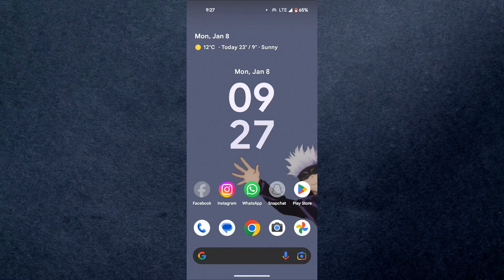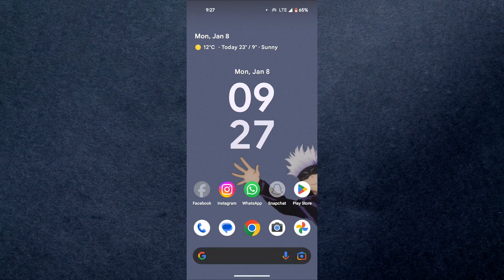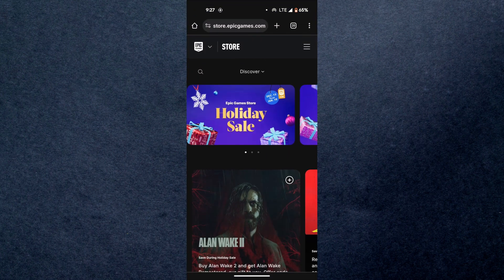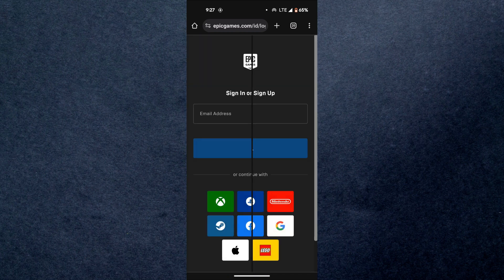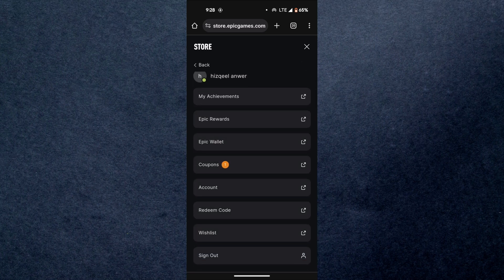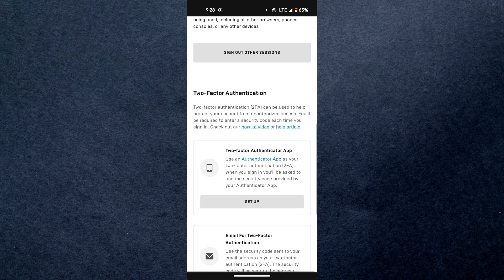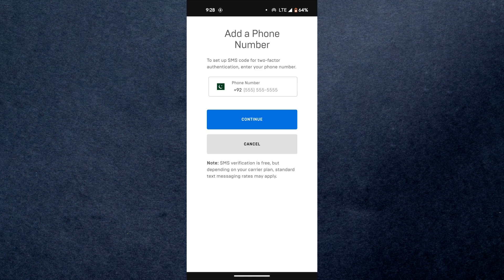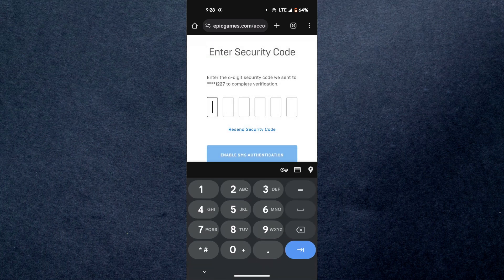How To Enable 2FA Fortnite On Mobile (2025)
In this video I'll show you how to enable 2fa fortnite on phone. The method is very simple and clearly described in the video. Follow all of the steps and see how to enable 2fa fortnite mobile 2025.